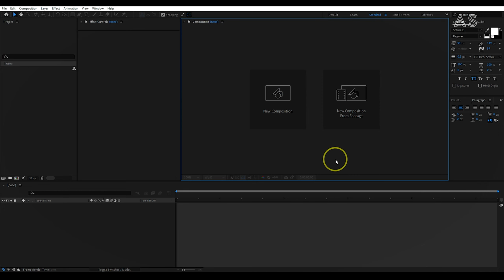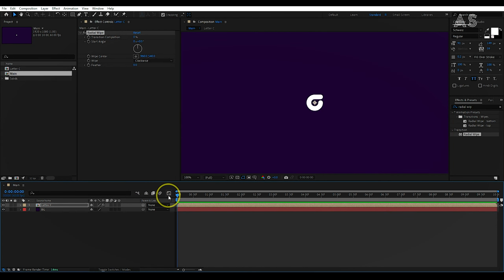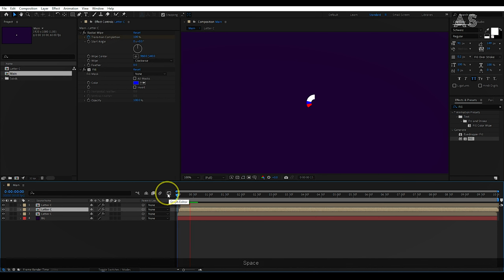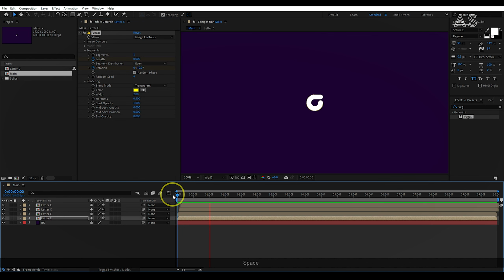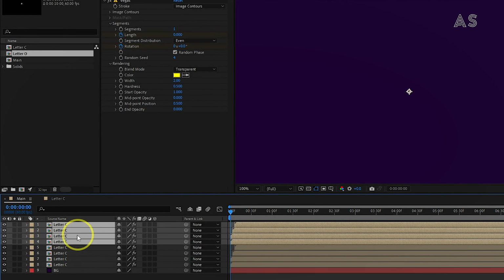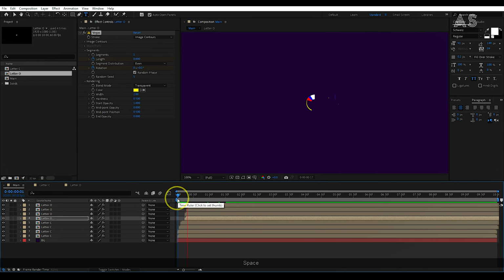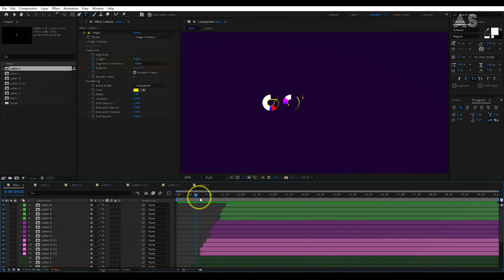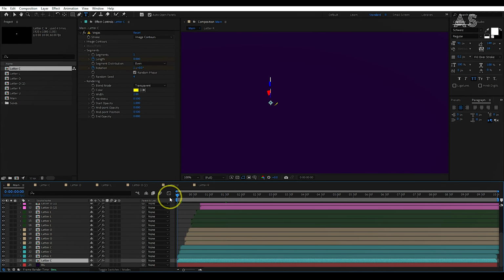How To Make Bouncy Colorful Text Animation in After Effects.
Hello Friends Welcome Back Again.

In This Brand New Tutorial You Will,
"Discover the magic of Bouncy Colorful Title Animation in After Effects! In this tutorial, we dive deep into creating lively and dynamic title animations that will make your projects stand out. Learn essential techniques such as keyframing, easing, and motion design principles that bring your titles to life with vibrant colors and playful bounces. Whether you're a beginner or looking to refine your animation skills, join us as we unlock the secrets to crafting professional-grade title animations.

Free Music Without Copyright (Safe)